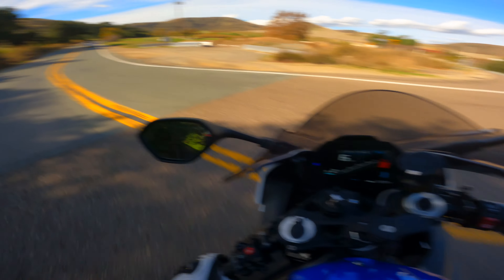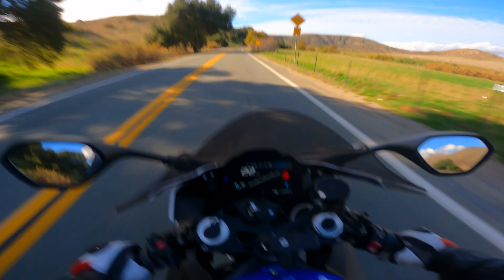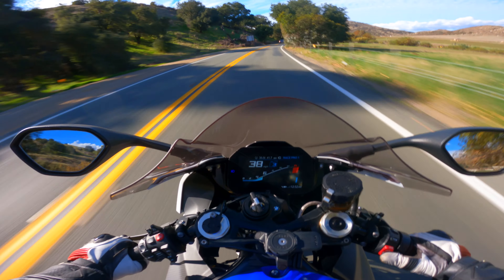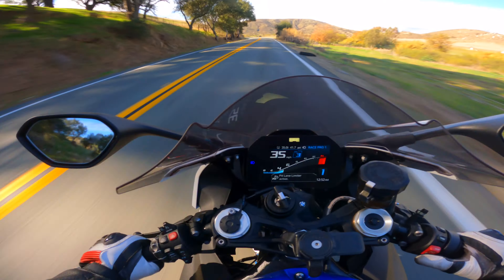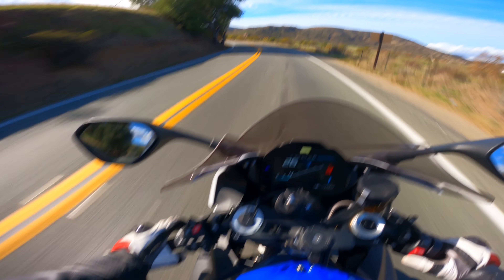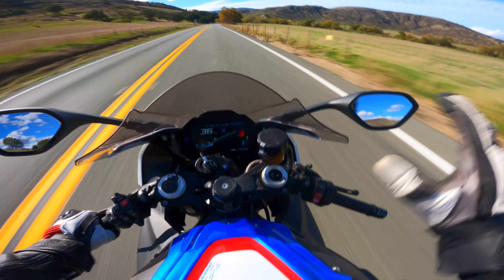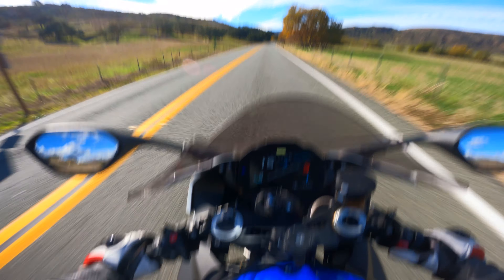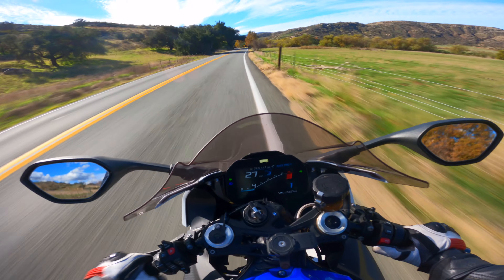HOW TO USE THE PIT LANE LIMITER AND LAUNCH CONTROL ON A BMW S1000RR!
What's going on team! Finally got around to learning how to enable both the pit lane limiter and the launch control. I didn't like the videos floating around on YouTube so decided to make my own and clear up questions some of you may have.

Video Chapters:
Introduction: 0:00
Pit Lane Example: 4:40
Launch Control: 7:15

🌀 I'm 27 living in San Diego. I am a human biologist and medical student that loves thrills and adventure. Follow me for more!